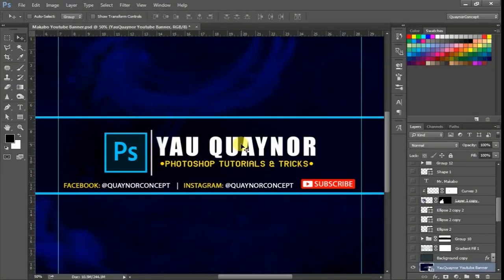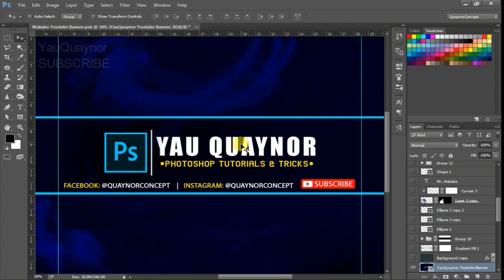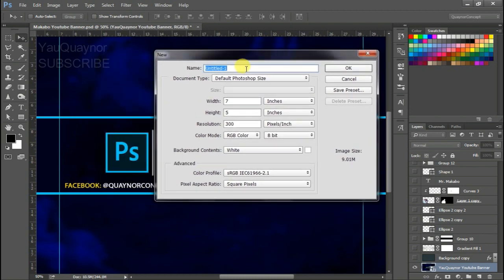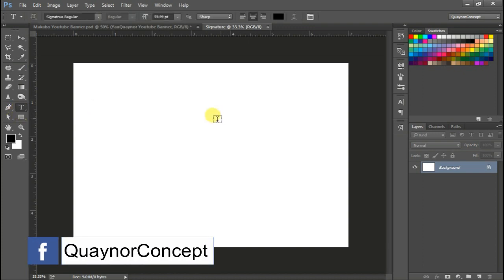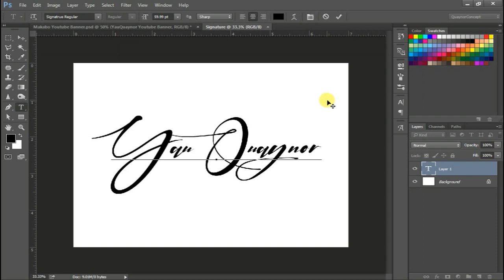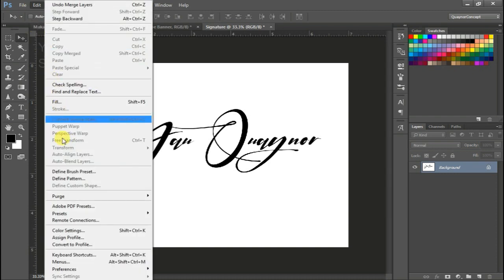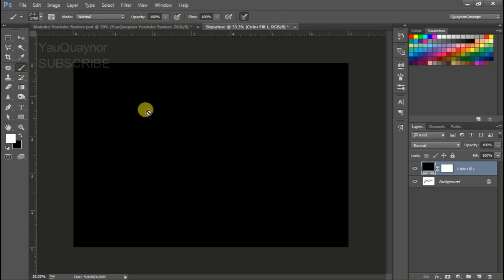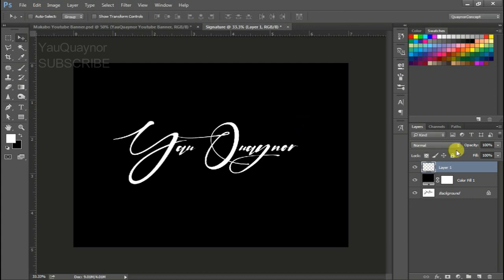How to Create a Digital Signature in Photoshop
Are you a photographer and you need your name as a logo? worry no more because in this tutorial I will show you how to create a digital signature in Photoshop.